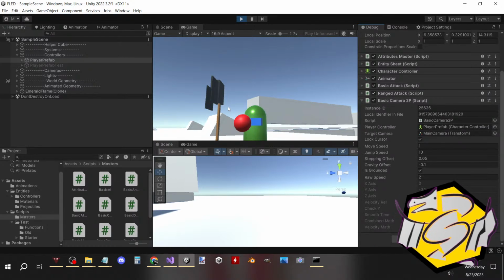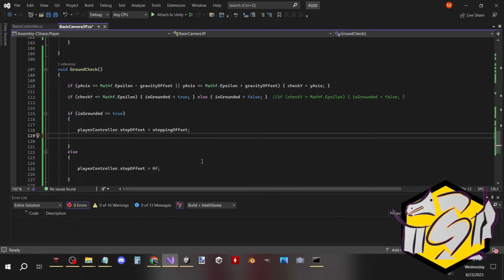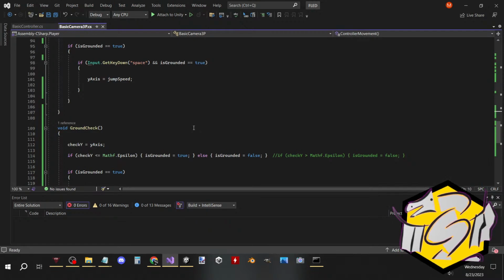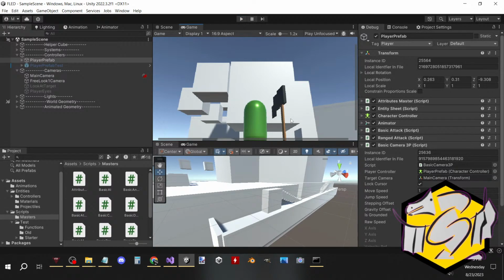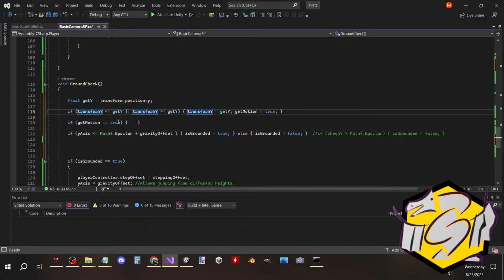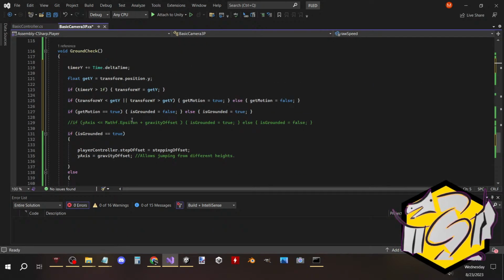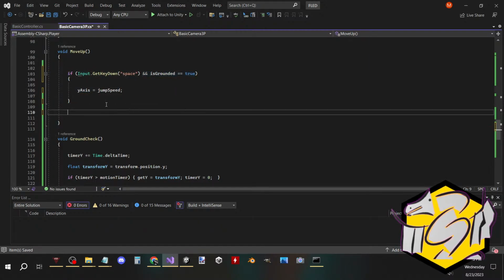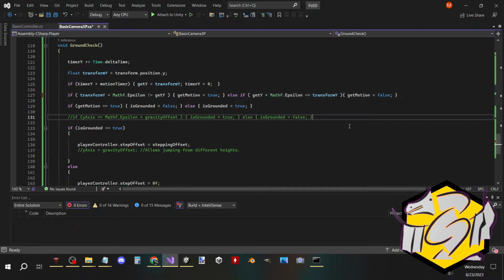ModTyrant's Unity Stream # 23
Aaaaaah omg i'm sooo close its insane!

I think my main game might pass on using character controller, i'm not feeling it lol.